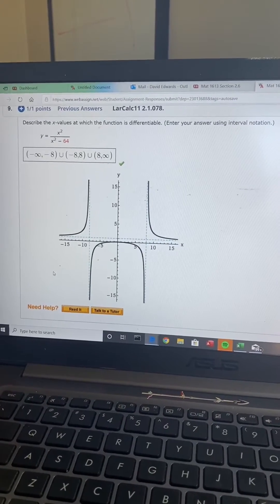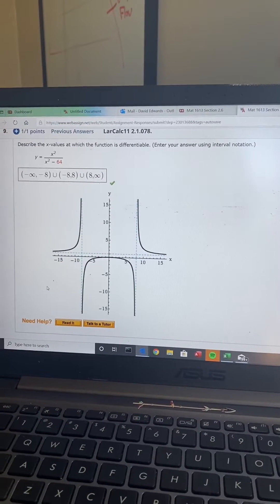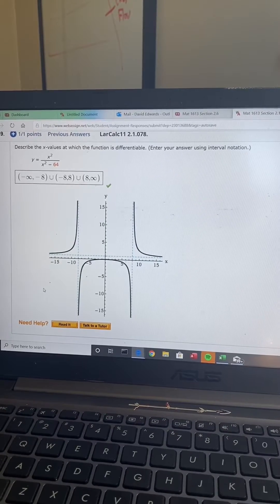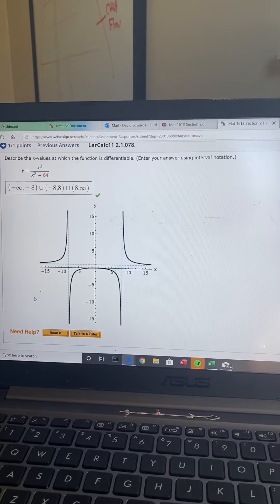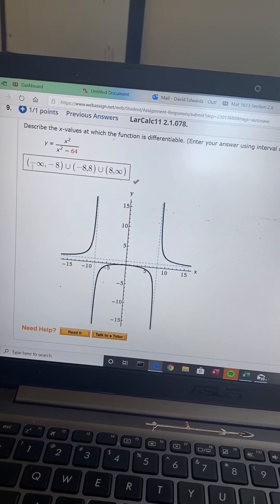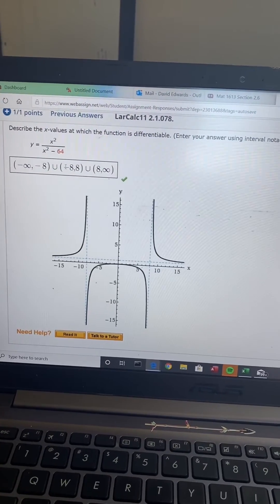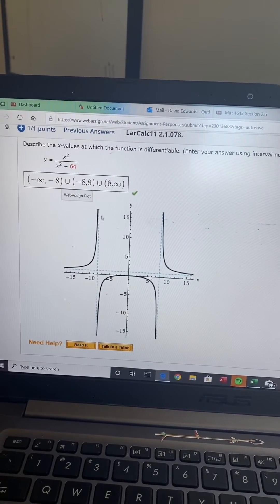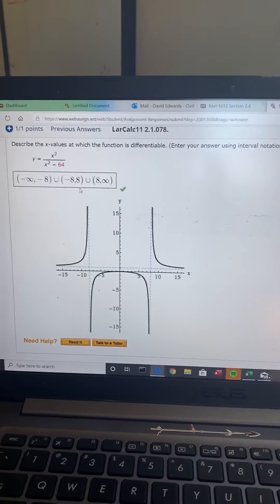DESCRIBE THE X VALUES WHICH THE FUNCTION IS DIFFERENTIABLE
F(x)=x^2/(x^2-64)

When you break down x squared minus 64 you get a positive 8 and a negative 8.

When describing the x values you write as following

(-♾,-8)U(-8,8)U(8,♾)